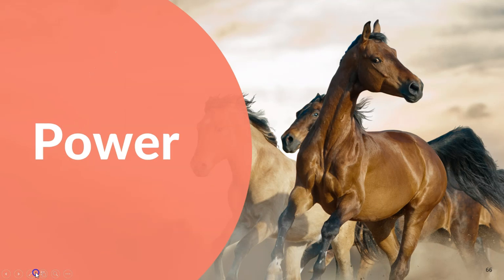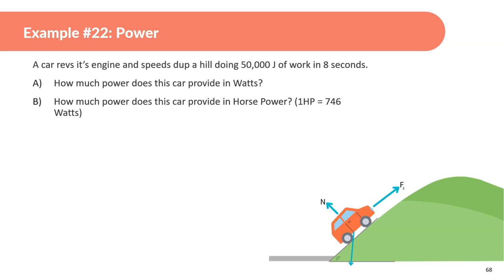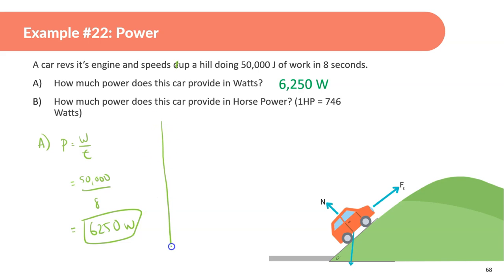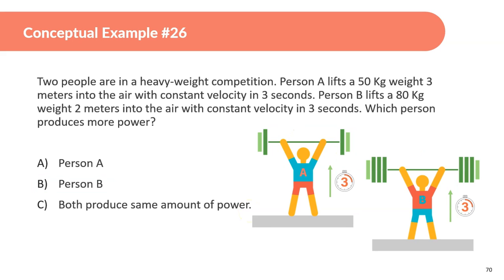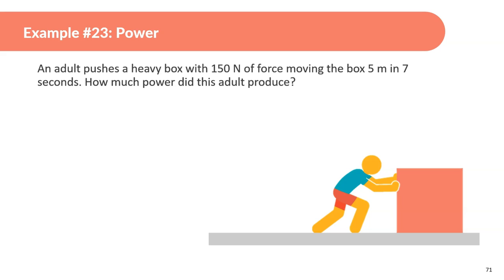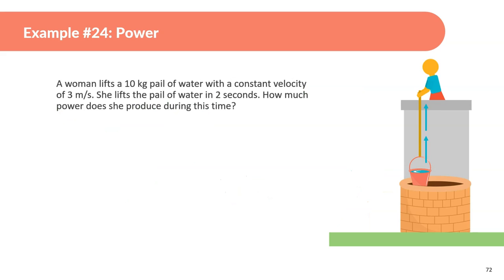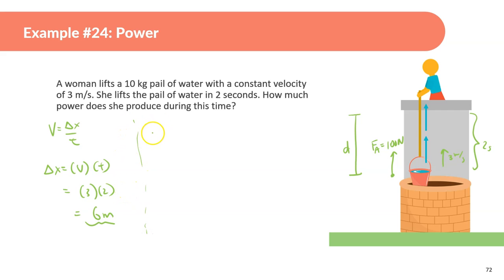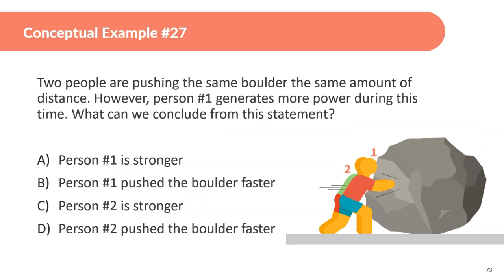Energy and Work | Power | Conceptual Physics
Energy and Work

0:00 Intro
0:15 Formula of Power
0:56 Example 22
2:09 Conceptual Example 25
2:46 Conceptual Example 26
3:41 Example 23
4:34 Example 24
6:00 Conceptual Example 27